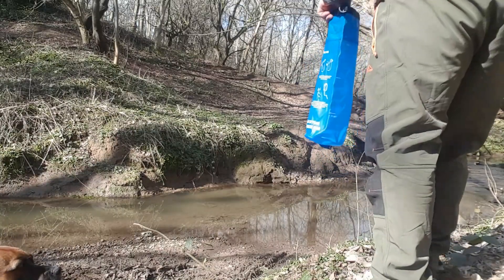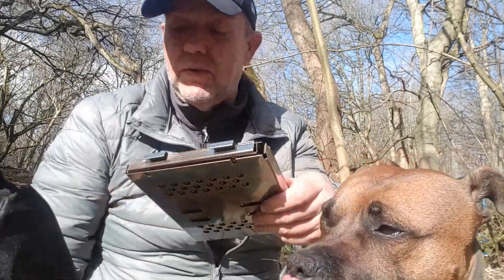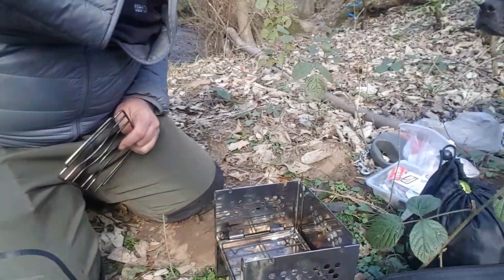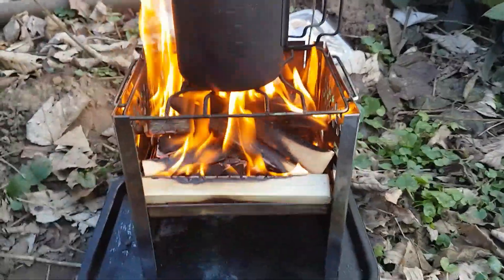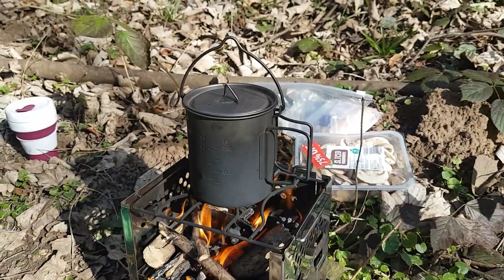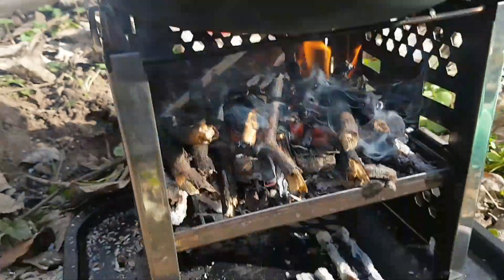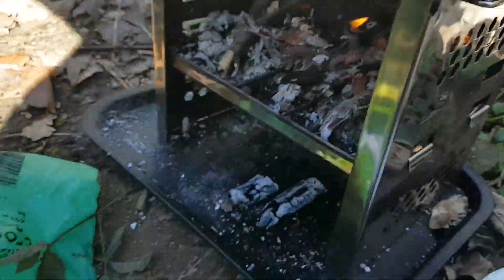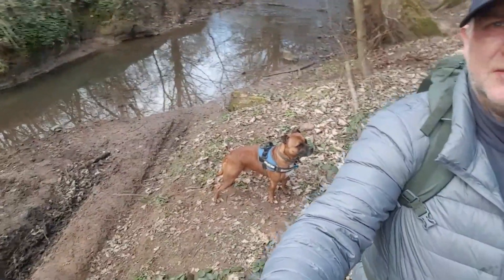Outry Wood burning stove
Outry Lightweight Camping Stove, Folding Wood Stove Alcohol Stove Stainless Steel Outdoor Portable Backpacking Stove for Camping Cooking BBQ with Storage Bag